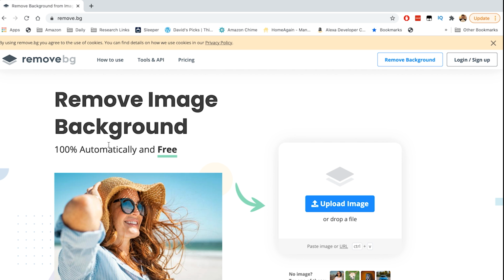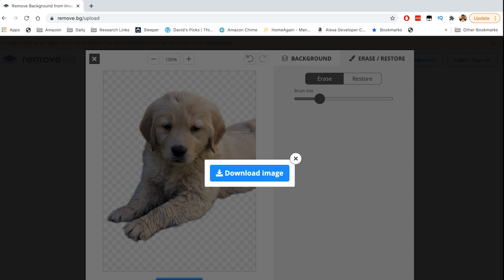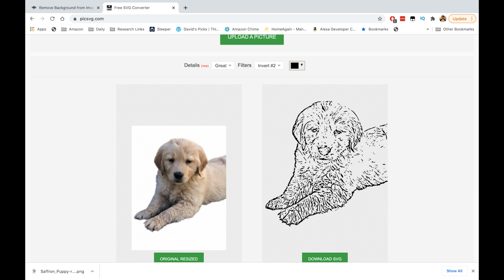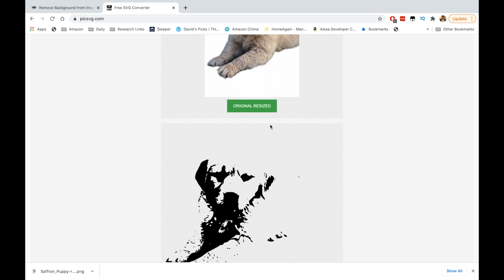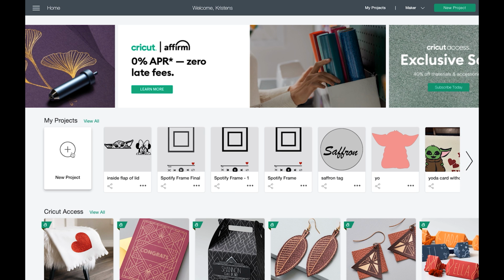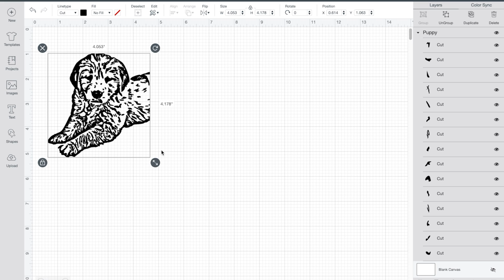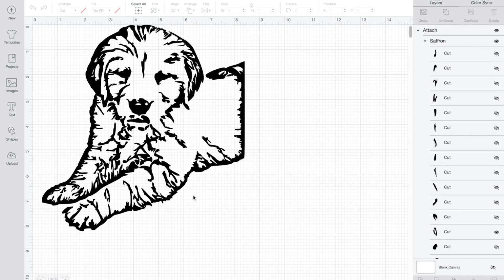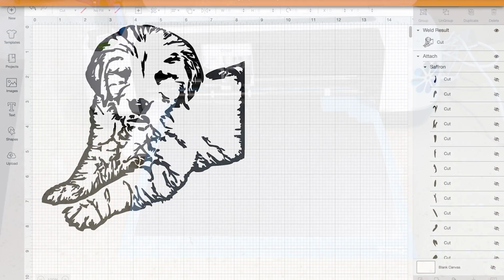Turn a Photo into an SVG for FREE and cut on your Cricut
This is part 2 of my SVG series for your Cricut! This is a simple 3 step tutorial using two websites and Cricut Design Space. The first is remove.bg to remove background the second site is picsvg.com. I played around with the settings and found the best fit for my image. Then I uploaded the image into Cricut Design Space and cleaned up the image hiding the extra details in the layers side. Then I printed it, and carefully weeded it. Lastly, I prepped the water bottle I was putting this on and applied the vinyl to my water bottle.

The water bottle came from Dollar Tree

Here are the Amazon links for all the items that I used or that is needed for this tutorial:

Cricut Explore Air 2

or Cricut Maker

Cricut Maker 3

Cricut Explore Air 3

Cricut tools

Brayer roller

Transfer tape roll

Variety Permanent Vinyl